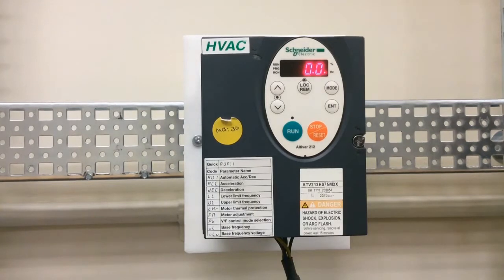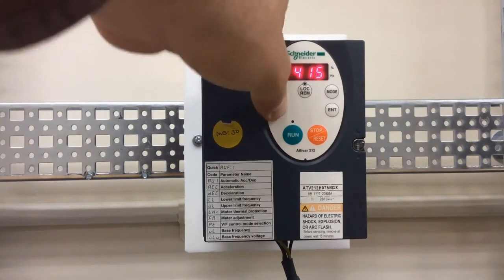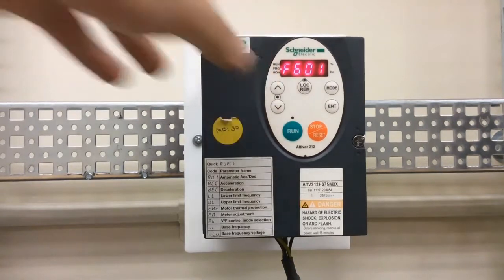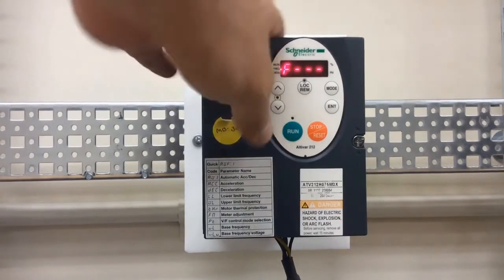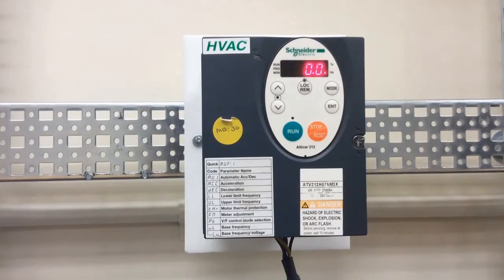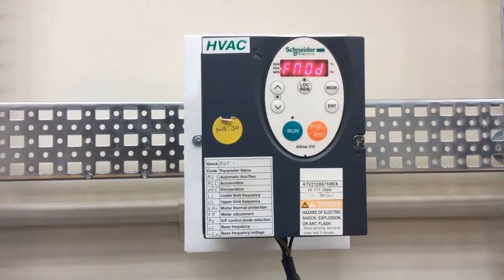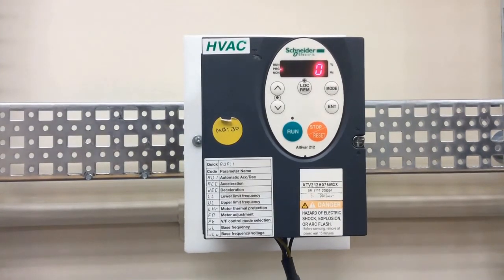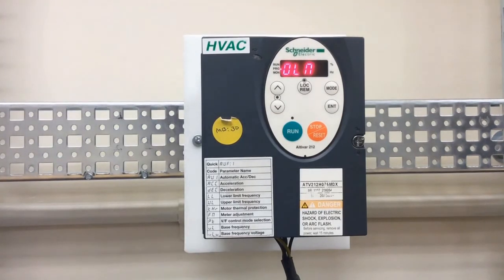Cài đặt biến tần Schneide ATV212 Cách nối dây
ASIAME JSC chuyên cung cấp sản phẩm và dịch vụ liên quan tới ngành cơ điện tự động hóa

Các sản phẩm phân phối kinh doanh chính :

    Robot công nghiệp.
    Máy gia công tia lửa điện
    Các loại máy công cụ khác.
    Biến tần công nghiệp
Tham khảo